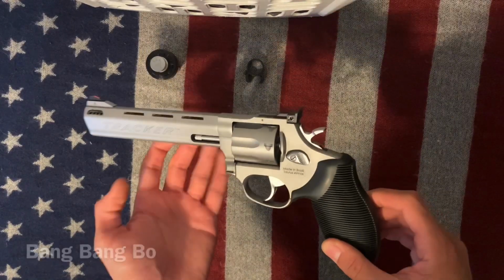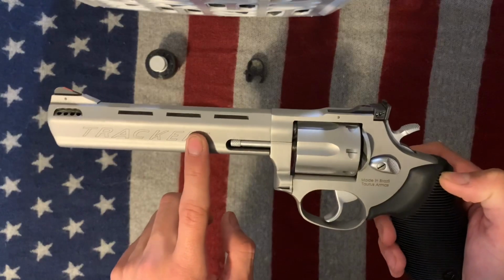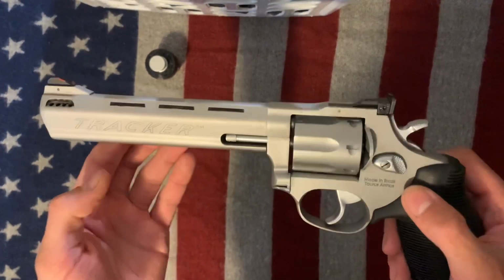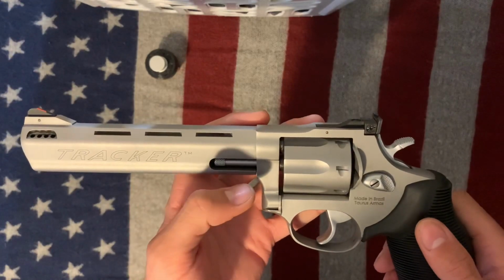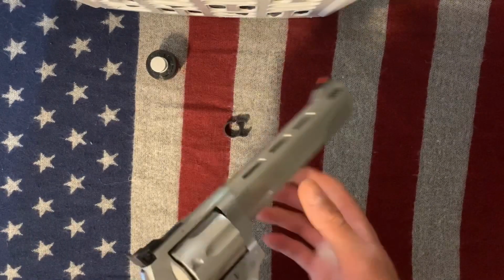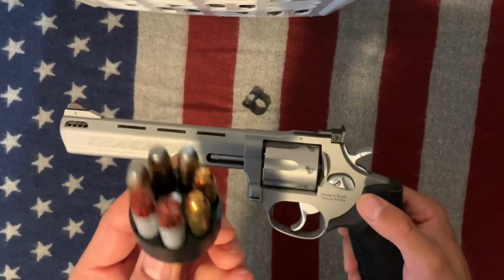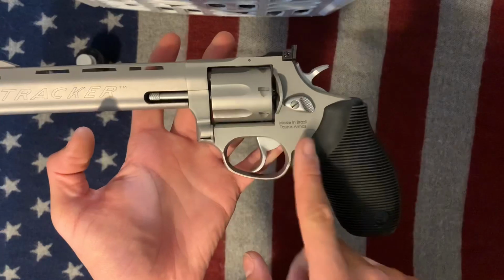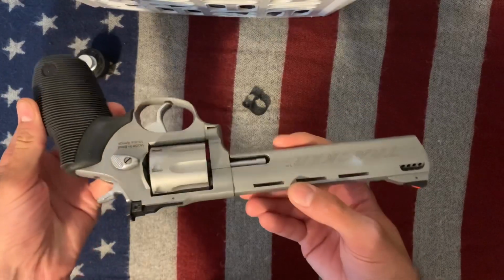Taurus Tracker 627 | Scope Mount? & Updates!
Taurus Tracker Model 627, my thoughts on the hard to find scope mounts and some other things that have come up with this revolver!